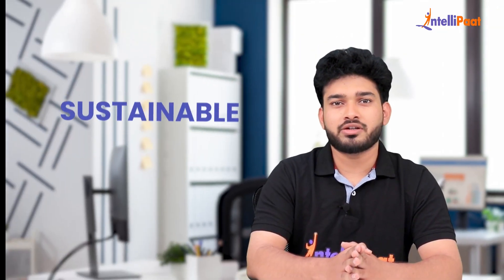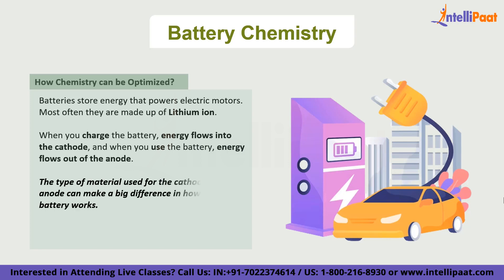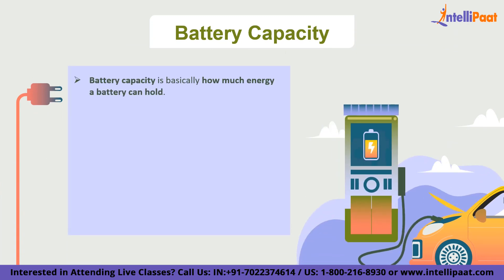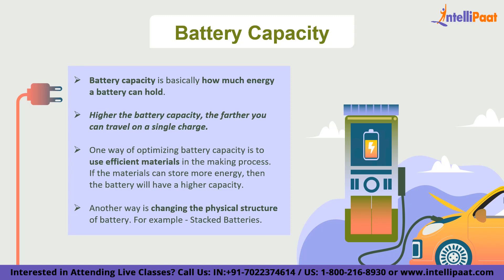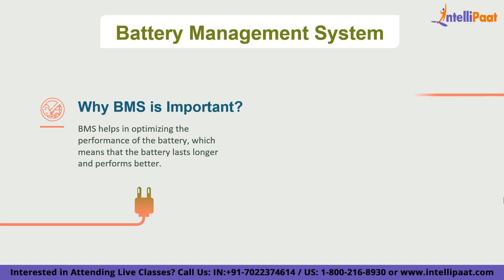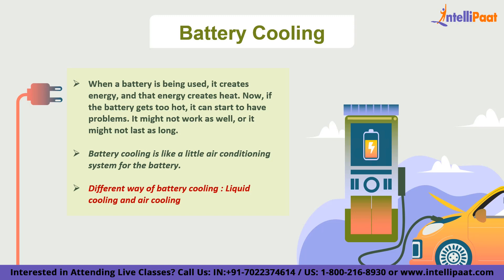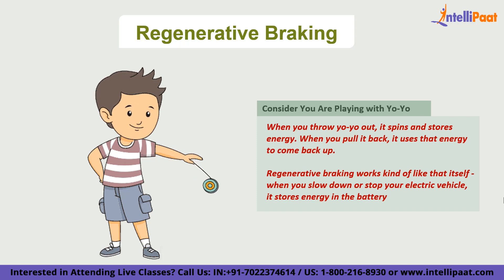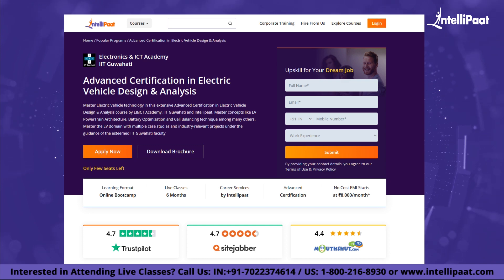EV Battery Optimization | EV Battery Technology | Electric Vehicle | Intellipaat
If you own an electric vehicle (EV), then you know how important it is to keep your battery running efficiently. In this EV Battery Optimization video, we will explore various tips and techniques to optimize your EV battery's performance, so you can enjoy a longer driving range and a more satisfying driving experience.

We will start by discussing the different types of batteries used in EVs and the factors that affect their performance. We will then delve into specific techniques that can help extend your battery's lifespan, such as charging and discharging strategies, temperature management, and proper storage practices.

We will also cover important factors that can affect your EV's energy consumption, such as driving habits, terrain, and weather conditions. By the end of this video, you will have a better understanding of how to optimize your EV battery's performance and get the most out of your electric vehicle.

Whether you are a new EV owner or an experienced driver, this video is a must-watch for anyone looking to maximize their EV's range and efficiency. So, sit back, relax, and join us as we explore the exciting world of battery optimization in electric vehicles.

🔵 Intellipaat Edge
1. 24*7 Lifetime Access & Support
2. Flexible Class Schedule
3. Job Assistance
4. Mentors with +14 yrs
5. Industry-Oriented Courseware
6. Life time free Course Upgrade